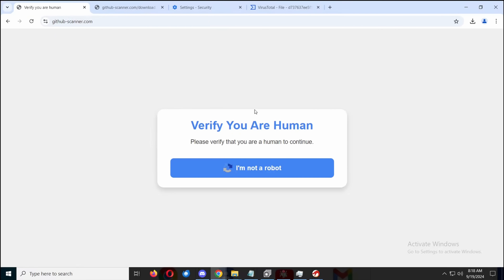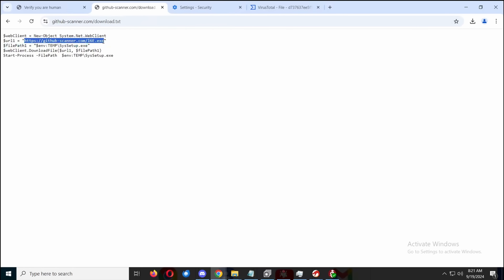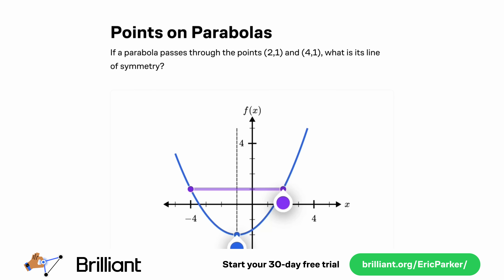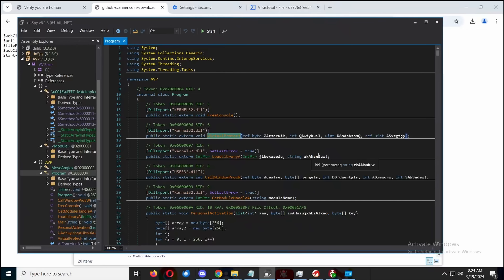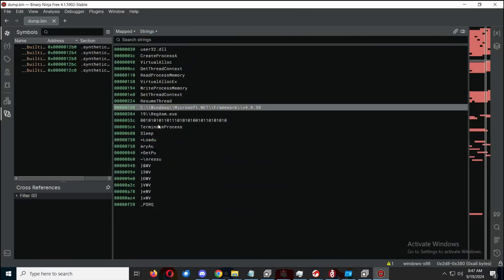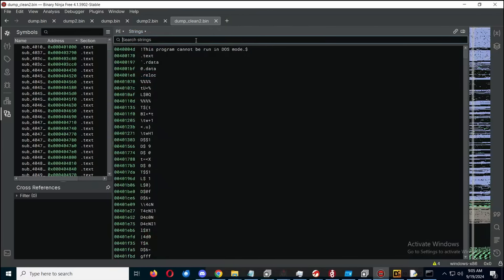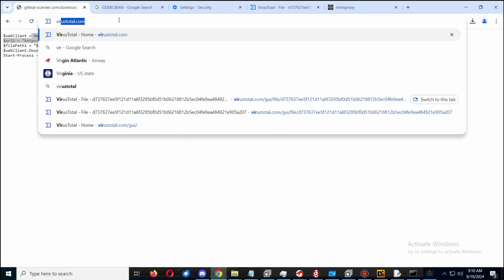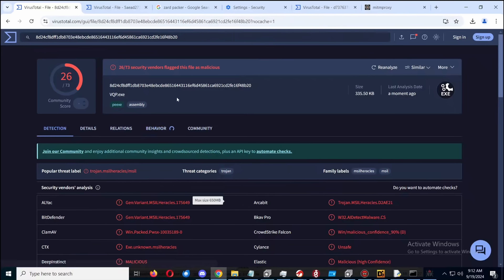How THIS button is hacking people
try everything Brilliant has to offer—free—for a full 30 days,